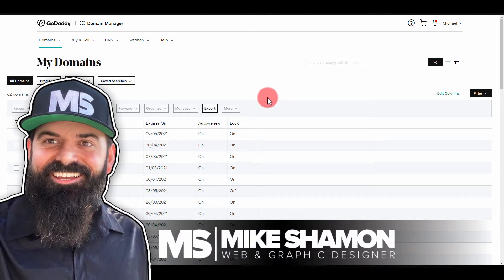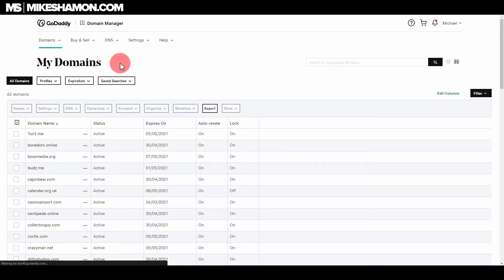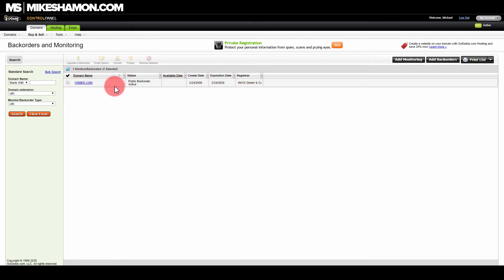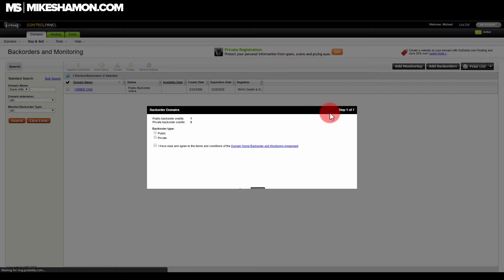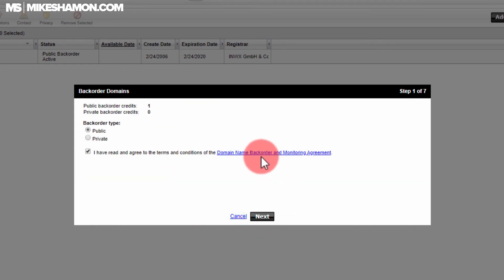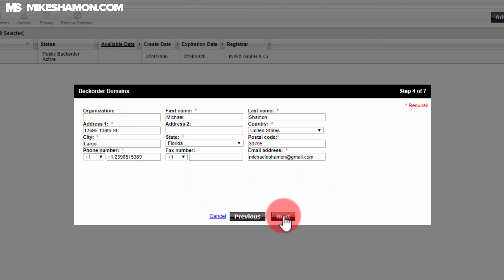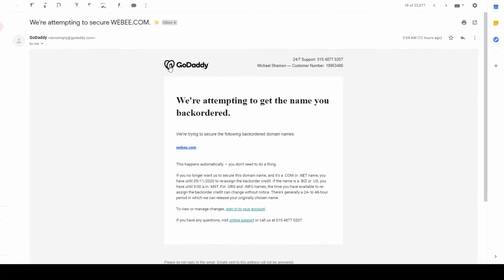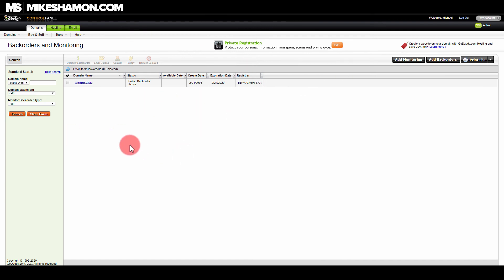How to Backorder a Domain Name on GoDaddy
How to Backorder a Domain Name on GoDaddy. Using GoDaddy to backorder a domain name is relatively easy. ➤ GoDaddy Auctions

In this video tutorial, I walk you through step-by-step how to backorder a domain name using Godaddy.

You can backorder multiple websites if you have credits. Credits cost about $20 each. If you are unsuccessful in obtaining a backorder you get the credit back to use again.

✔ Domain Name Videos...